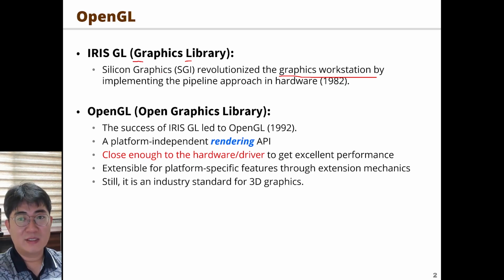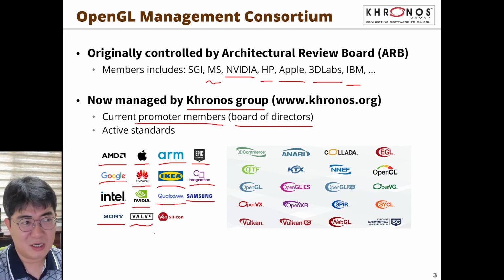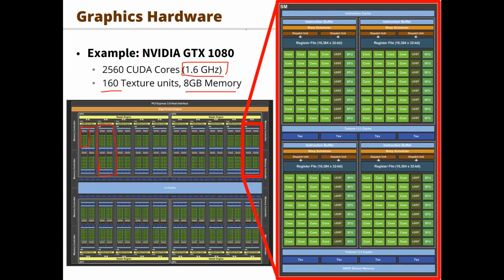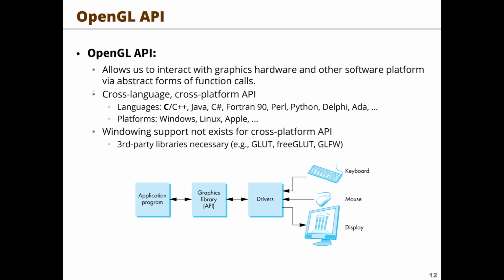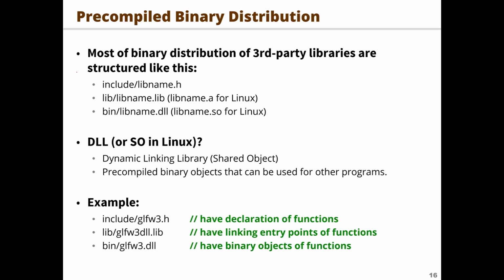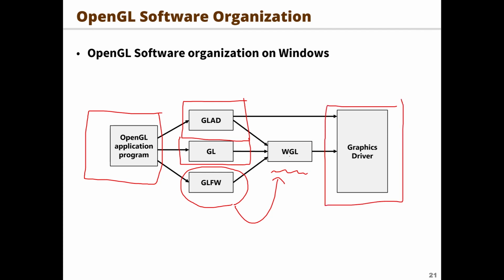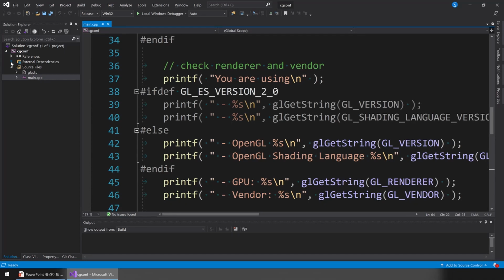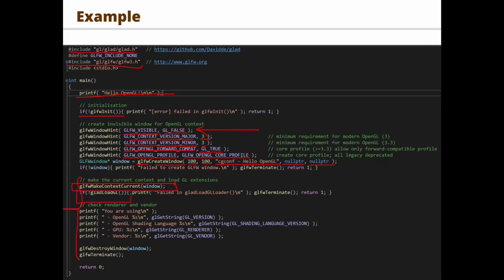Introduction to Computer Graphics [A Lectures for Foreign Students]